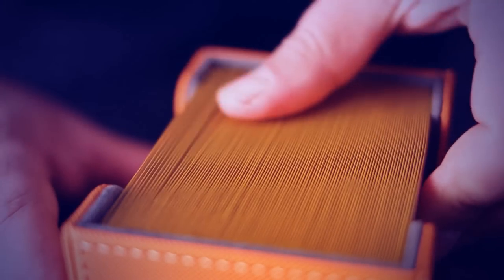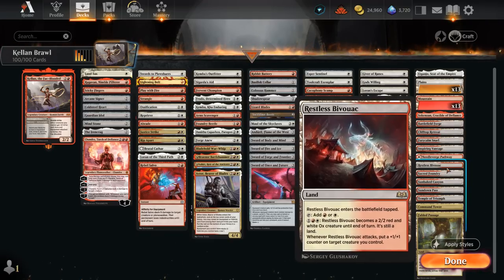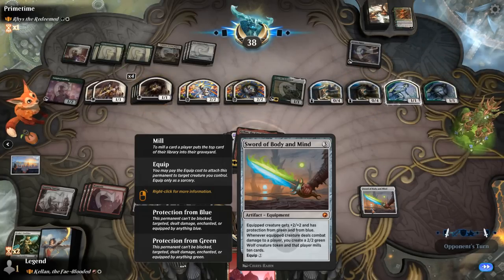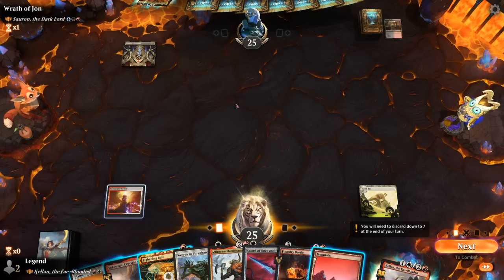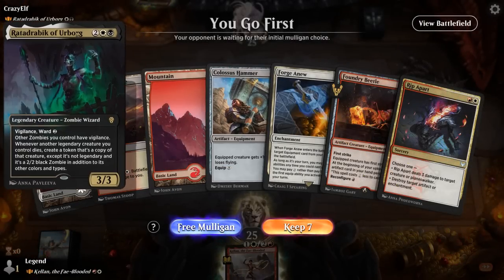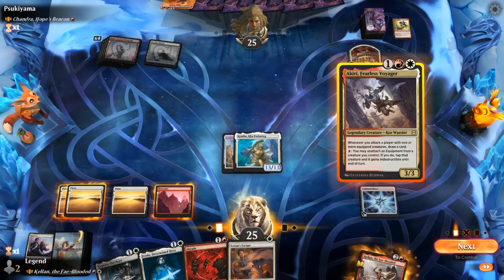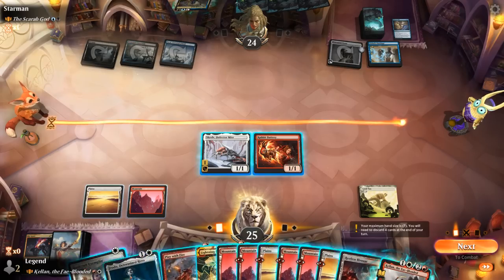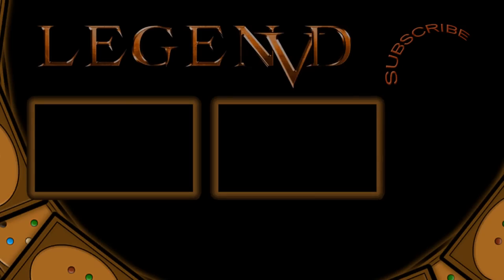I repeatedly Hammer my opponents in Brawl.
Magic: The Gathering Arena deck tech & gameplay with a Red/White equipment deck, featuring Kellan, the Fae-Blooded from Wilds of Eldraine as commander in 100-card Historic Brawl.

00:00 - Intro
02:24 - Deck Tech
07:55 - vs Rhys the Redeemed
21:13 - vs Sauron, the Dark Lord
30:57 - vs Ratadrabik of Urborg
35:48 - vs Chandra, Hope's Beacon
39:40 - vs The Scarab God
47:42 - vs Shelob, Child of Ungoliant
50:05 - vs Xenagos, God of Revels